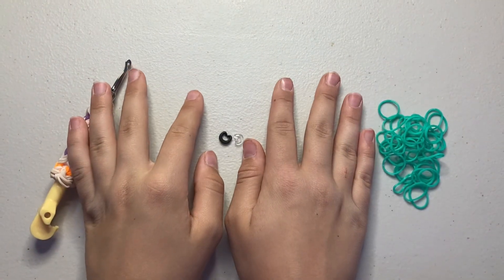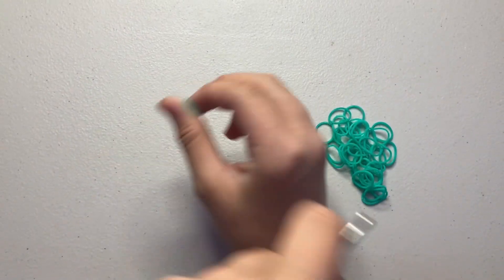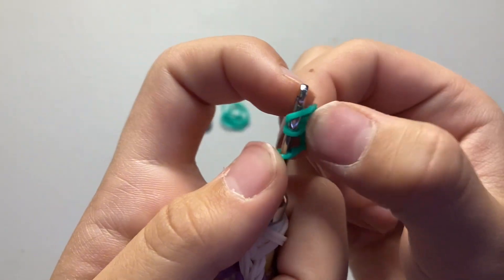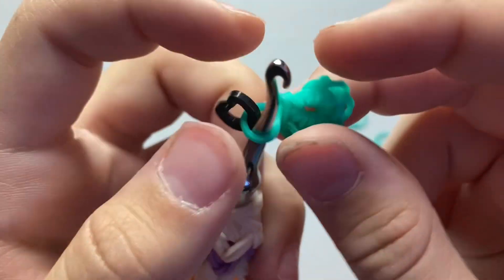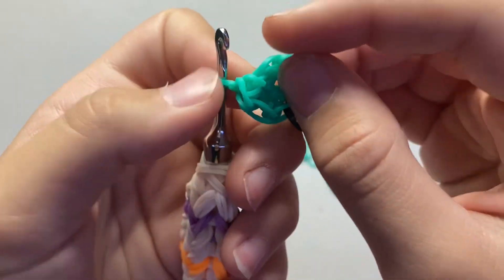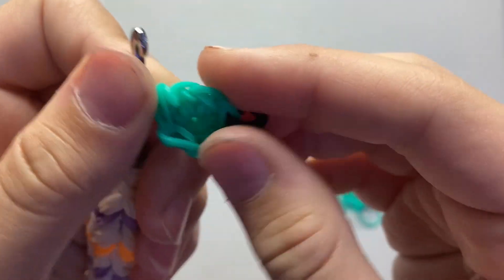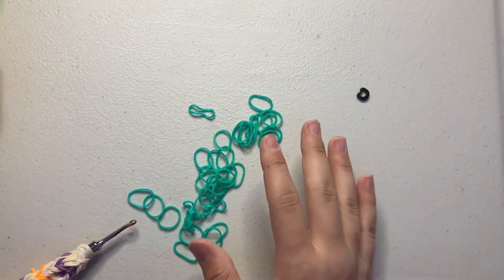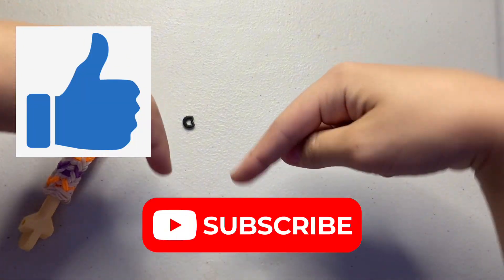Loomigurumi Basics! 🩷🌸🍀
I know lots of people do this, but I’ve been wanted to do my own take on it, so here it is!!